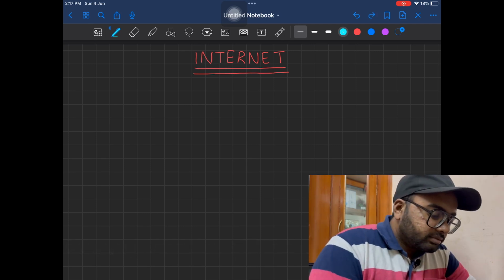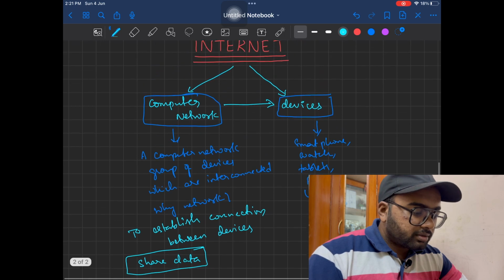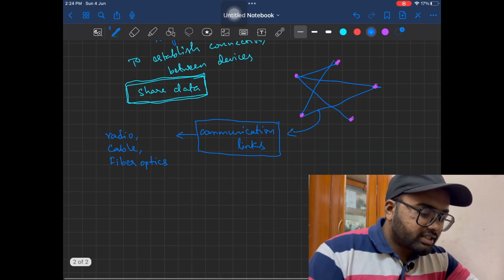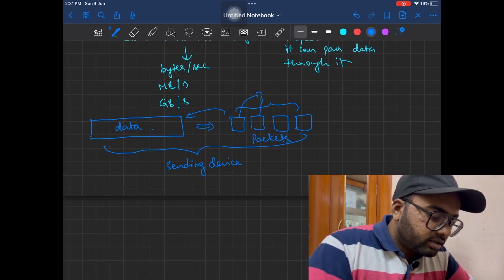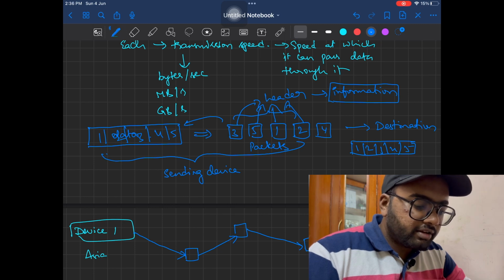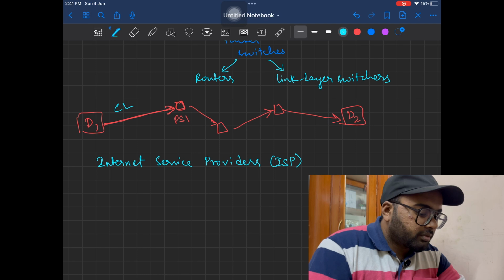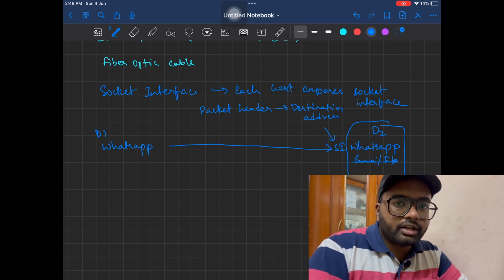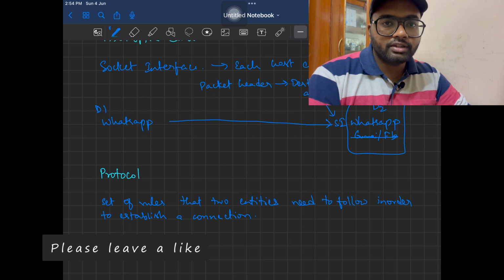Internet - Basics | Packets | Switches | ISPs | Protocol | Socket Interface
In this video, we discussed how the Internet works in at a basic level. We also covered things like host, communication link, packets, packet switches, socket interface, and protocol introduction.

Timestamps:
00:00:00 - Intro
00:00:20 - Internet
00:00:45 - Computer network
00:03:20 - Host and Communication links
00:06:23 - Packets
00:08:31 - Packet switches
00:11:10 - Internet Service Providers (ISPs)
00:13:01 - Socket interface
00:14:31 - Protocol introduction
00:15:52 - Quick recap
00:16:44 - Outro